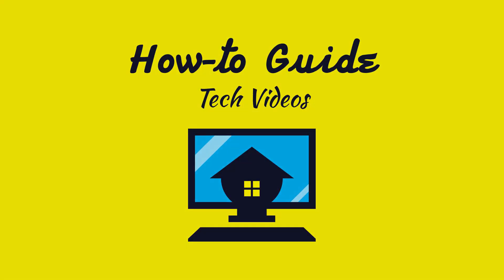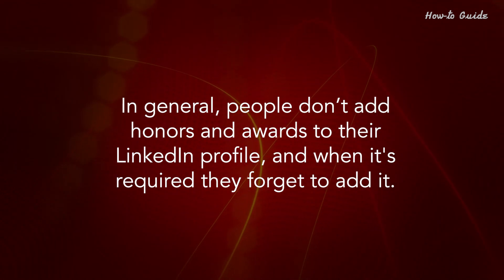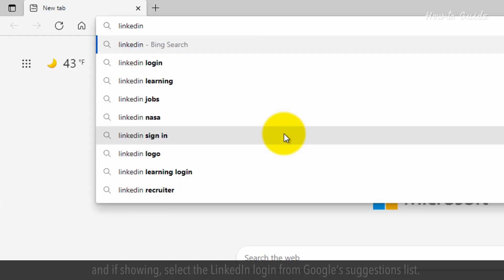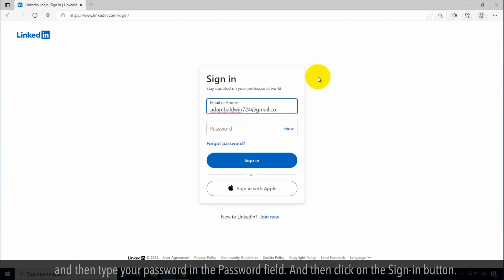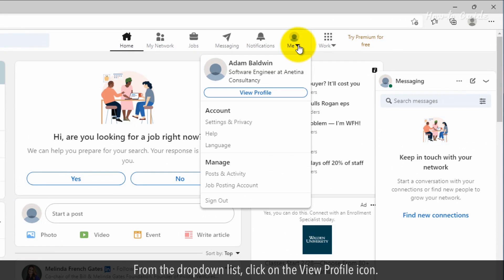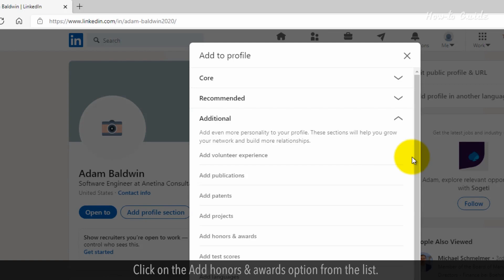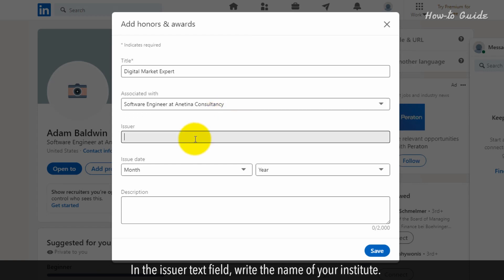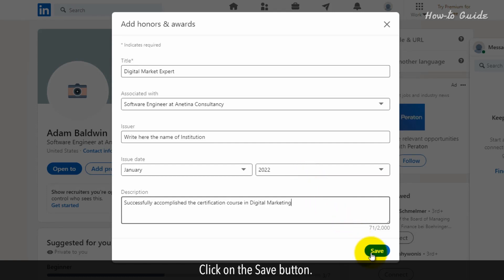How to Add Honors and Awards in LinkedIn :Tutorial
Adding honors and awards to your LinkedIn profile can give more weightage to it. In general, people don’t add honors and awards to their LinkedIn profile, and when it's required they forget to add it. In this step-by-step video, we will learn to add honors and awards on LinkedIn.

1. Open your web browser.
2. Type LinkedIn in the website address bar, and if showing, select the LinkedIn login from Google’s suggestions list.
3. Scroll down the page and click on the LinkedIn Login, Sign in the web link.
5. Click on your profile picture icon at the top as named Me.
6. From the dropdown list, click on the View Profile icon.
8. Close the opened tab of Core, and click on the Additional dropdown arrow to open it.
9. Click on the Add honors & awards option from the list.
10. Write your Title, click on the dropdown list of Associated with, this will show your company’s name, and select the suggested name.
11. In the issuer text field, write the name of your institute.
12. Under the issue date section, select and month and year from the dropdown list.
13. Write your description of the honors and awards.
14. Click on the Save button.